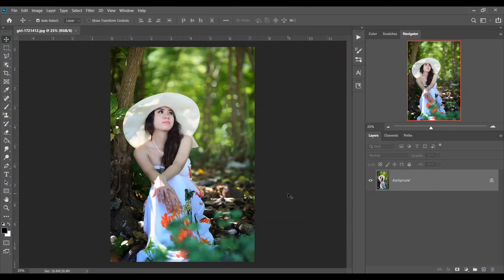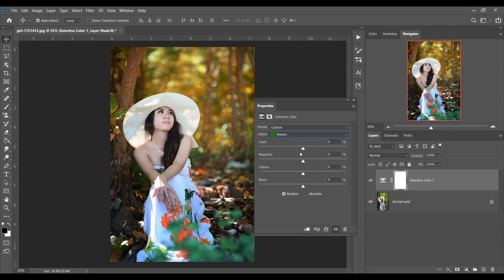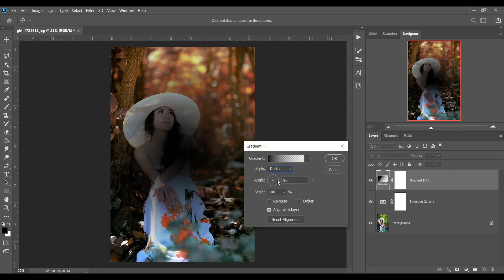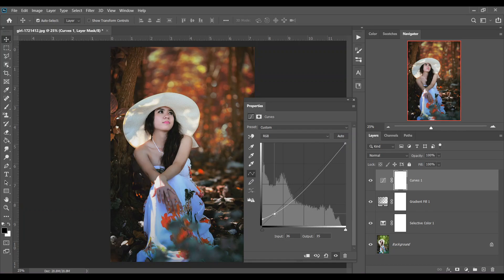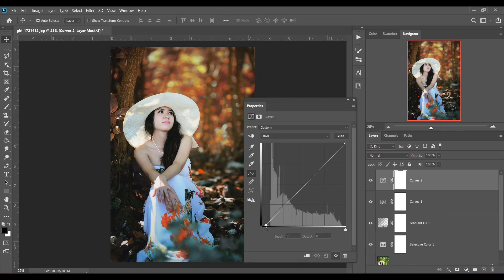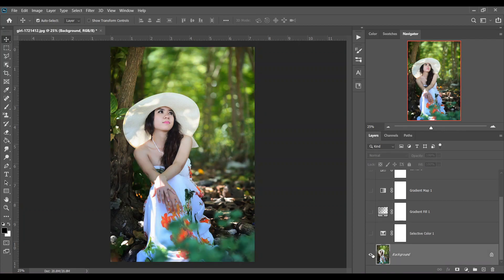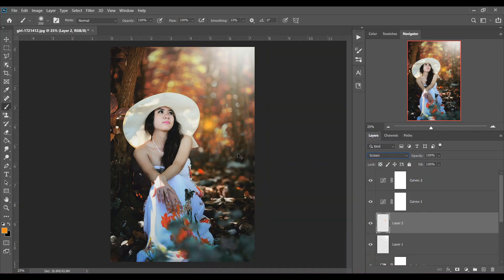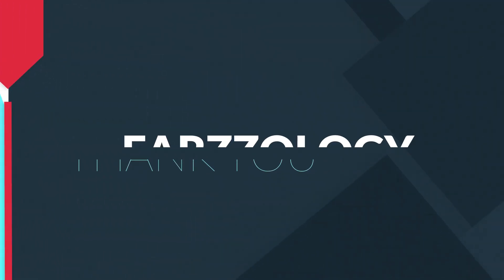Photoshop Tutorial : Cinematic Color Grading Effect in Photoshop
Hi, In this tutorial I am gonna show you how to color grade a picture in photoship using some adjustment layer only.